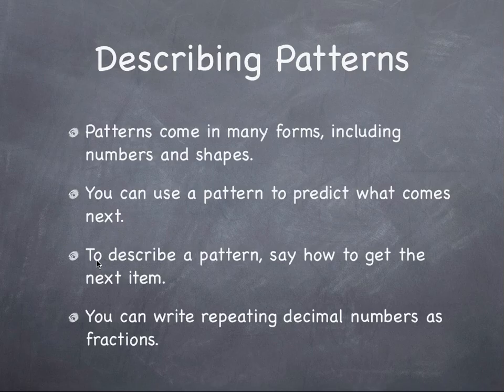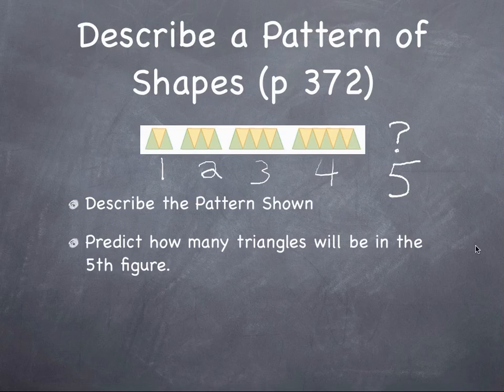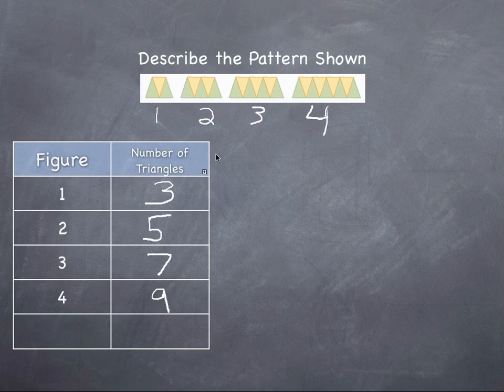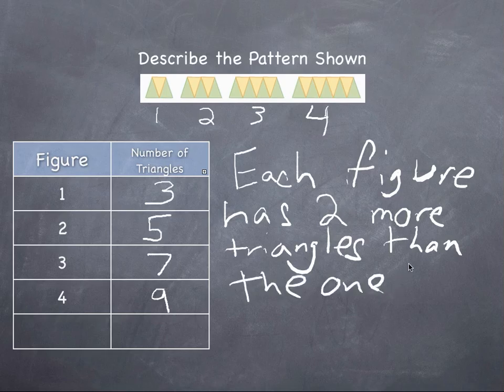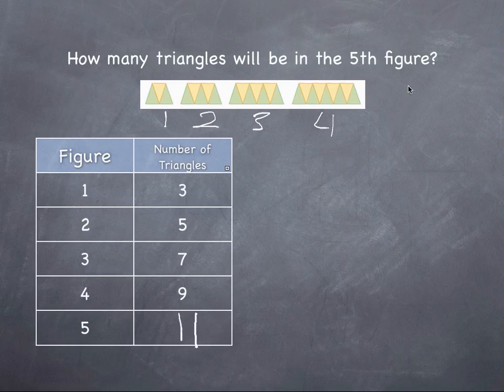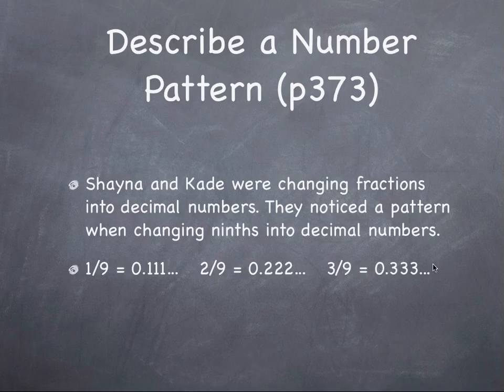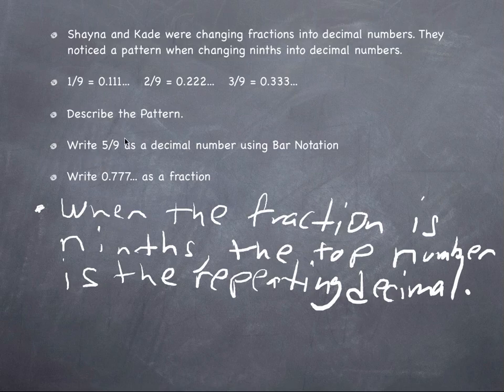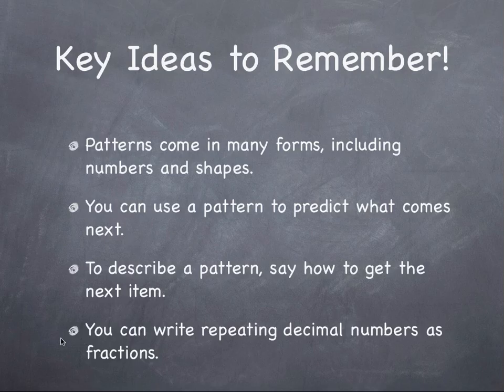Describing Patterns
Lesson 1 Patterns and Relations Unit